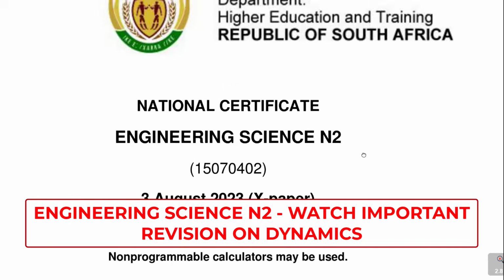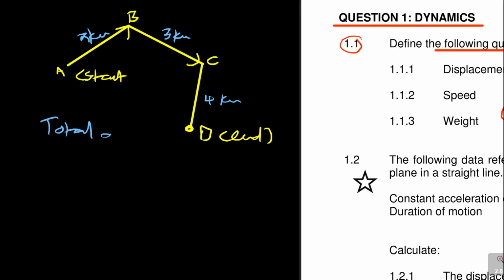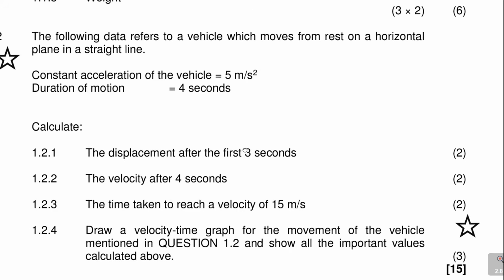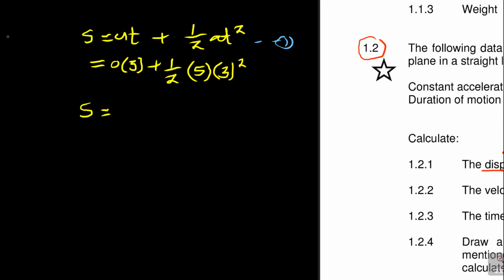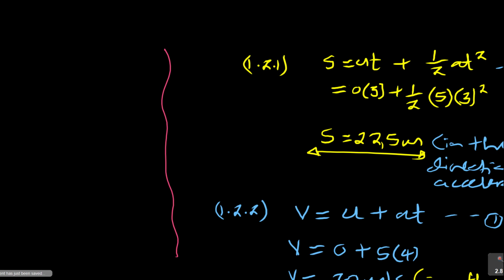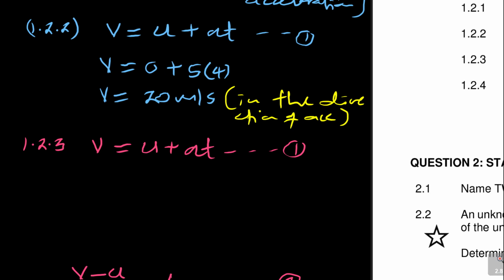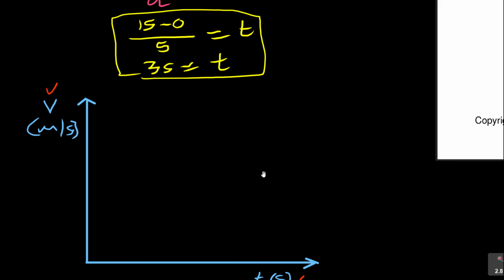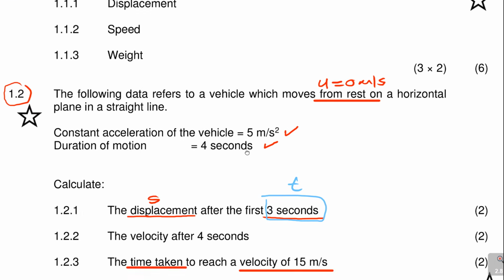Understand Dynamics N2: Engineering Science N2 - Revision Using July 2023 Exam Paper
This video is for learners preparing for their exams in Engineering Science. The video focuses on the topic of Dynamics and the following is covered:
-defining displacement, weight and speed
-calculating distance and displacement
-calculating velocity from acceleration
-drawing a velocity-time graph